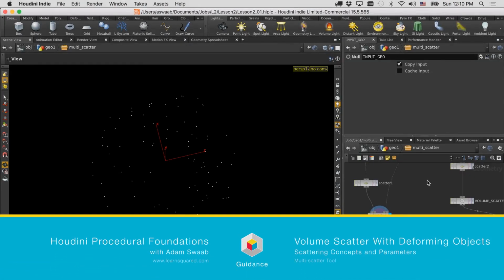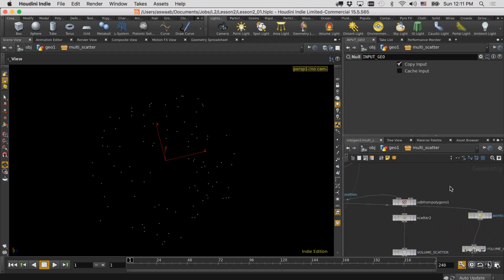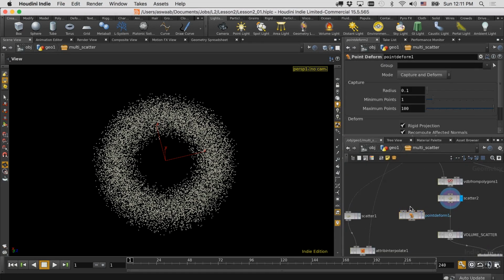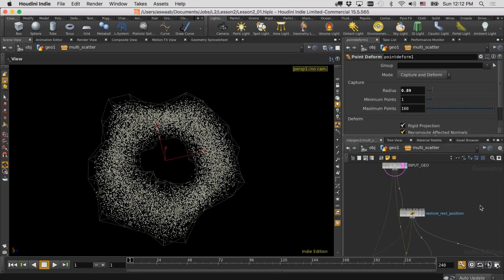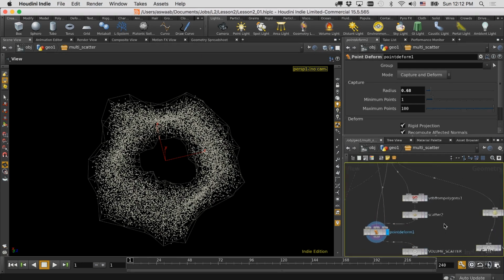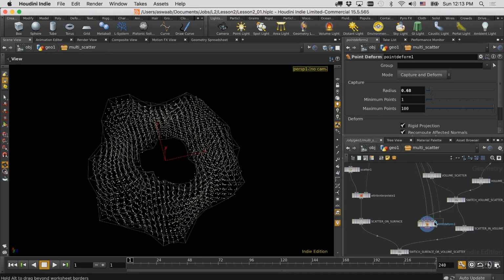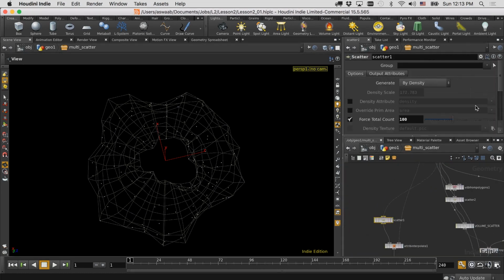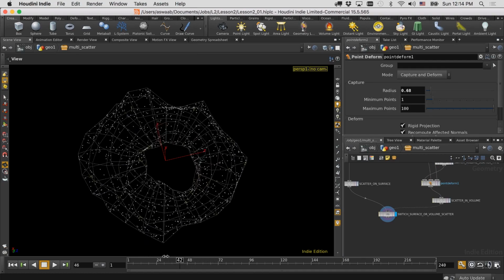2 06 Volume Scatter With Deforming Objects